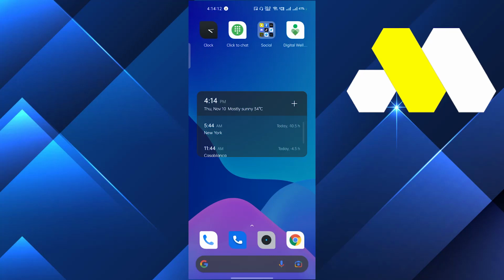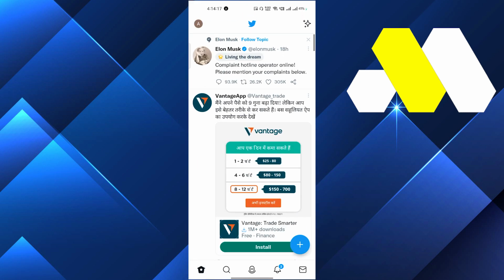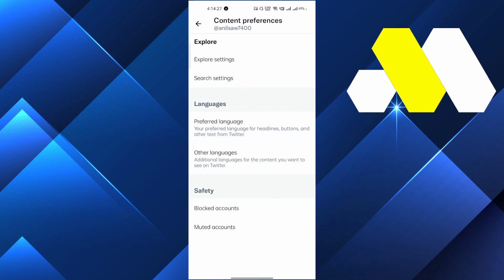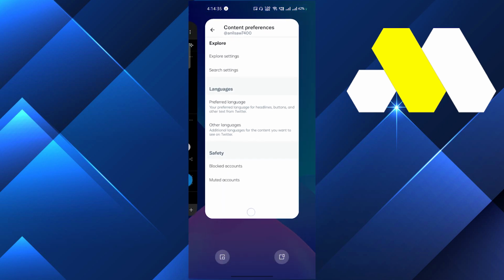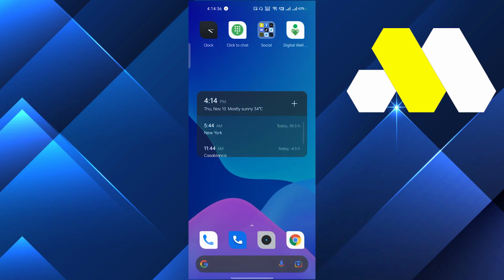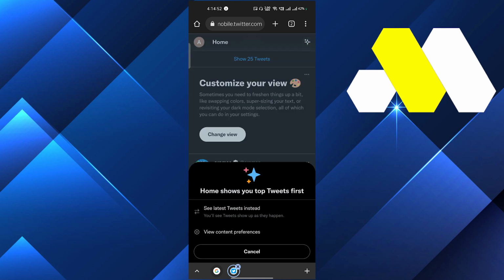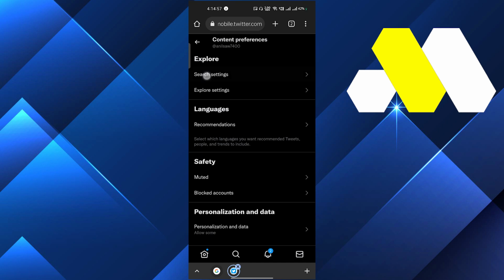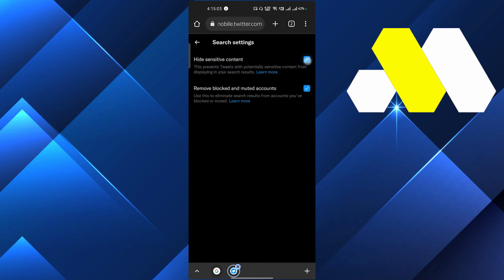How To Turn Off Sensitive Content On Twitter